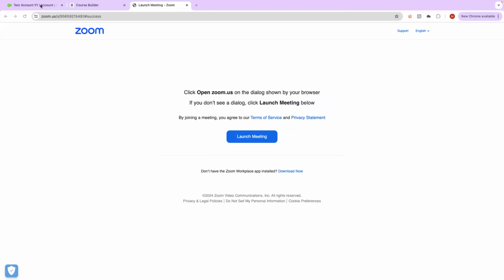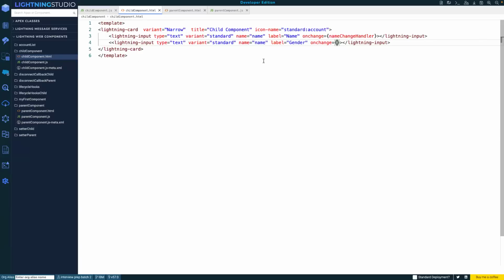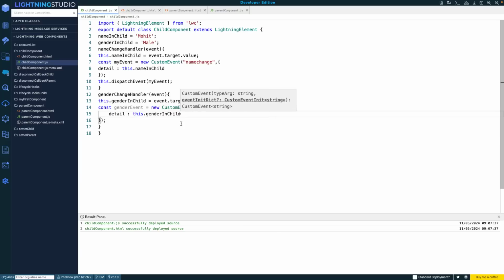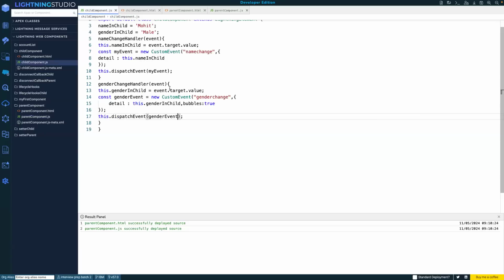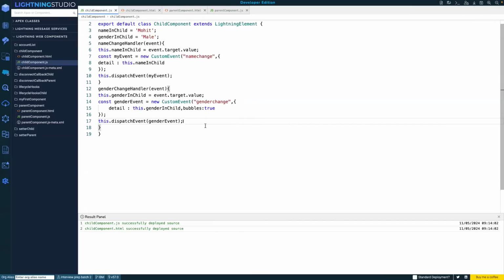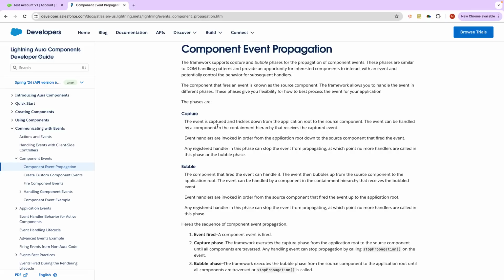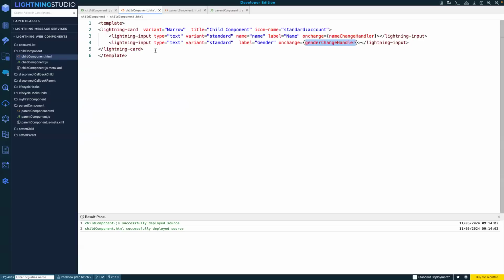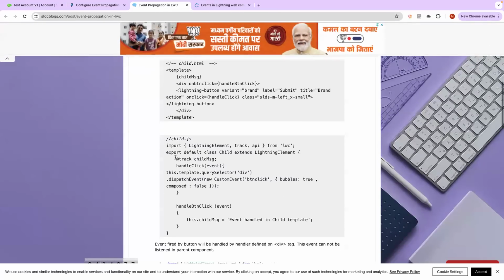Navigation Services in LWC || Salesforce developer interview preparation